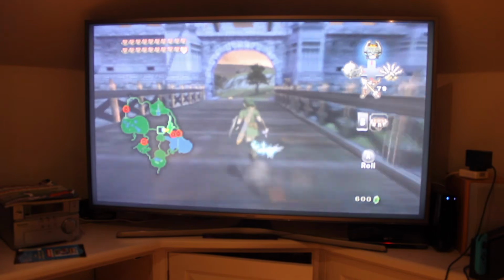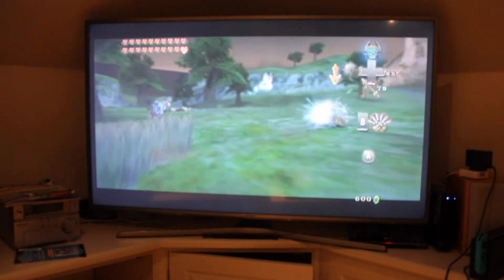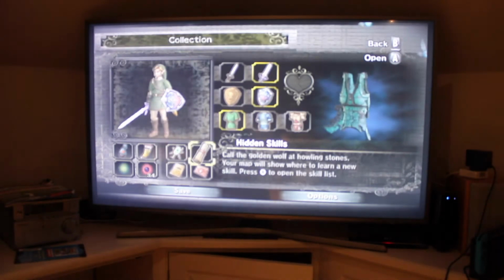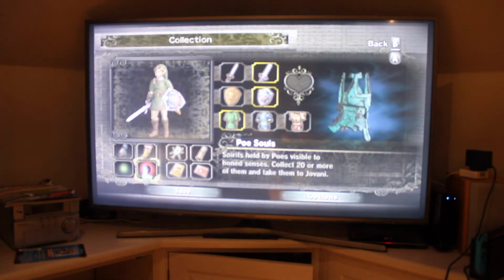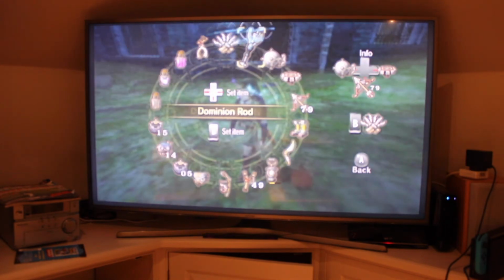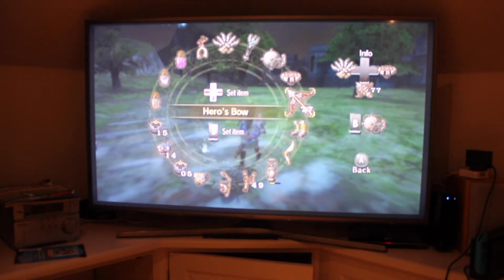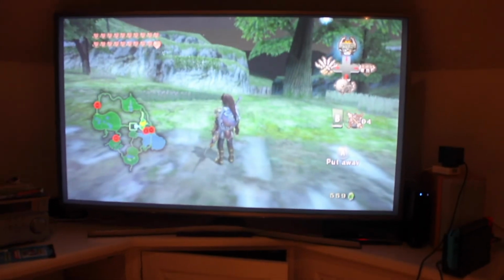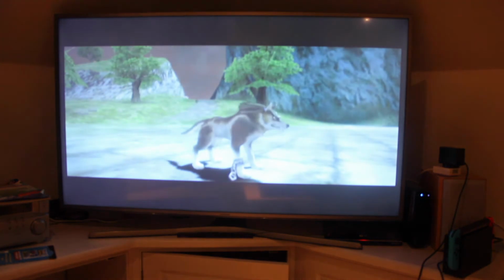The Legend of Zelda Twilight Princess Review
My Review for The Legend of Zelda Twilight Princess